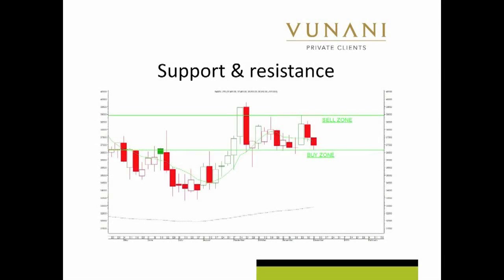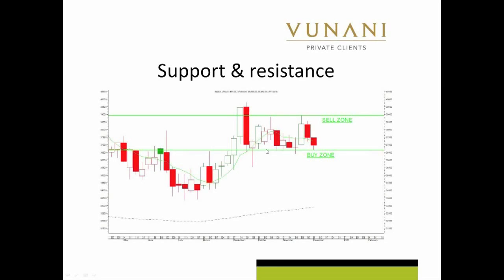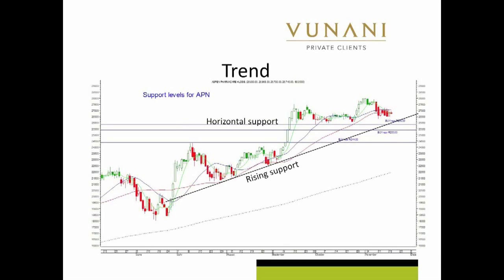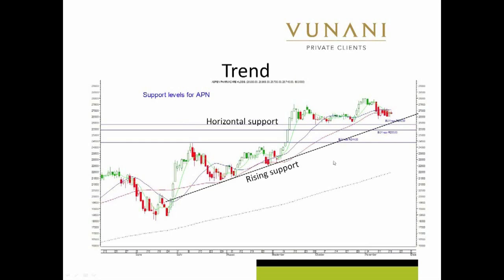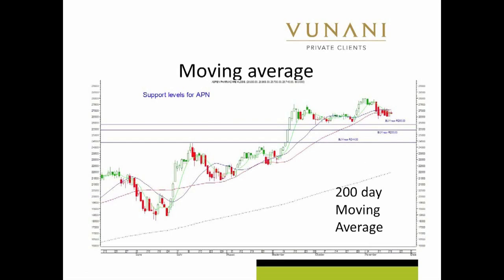Investment Challenge Using Technical Analysis in Investing 4